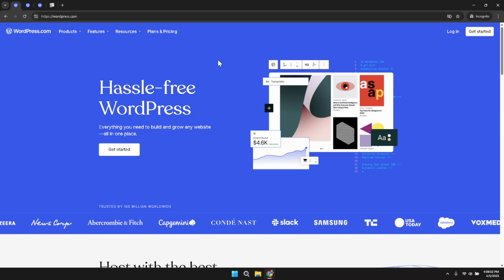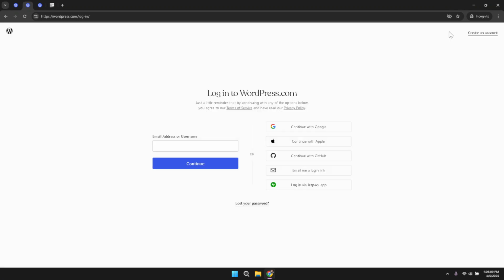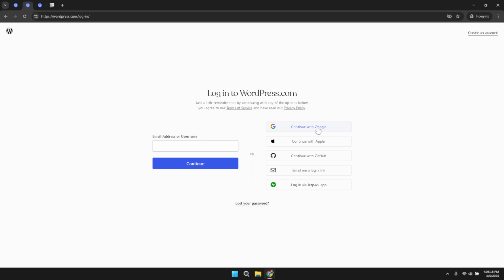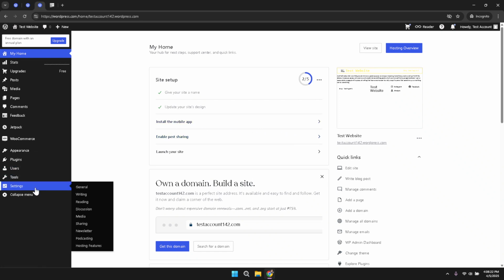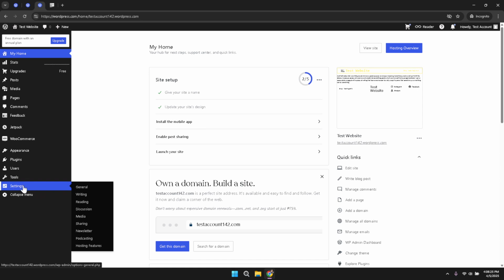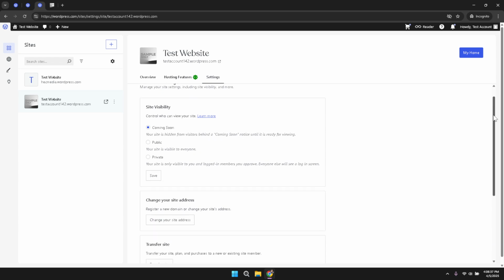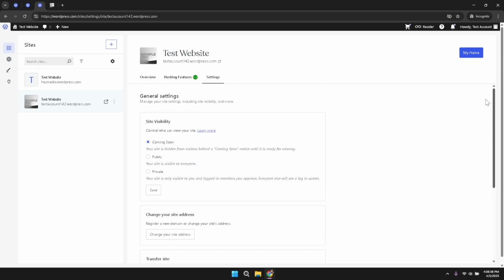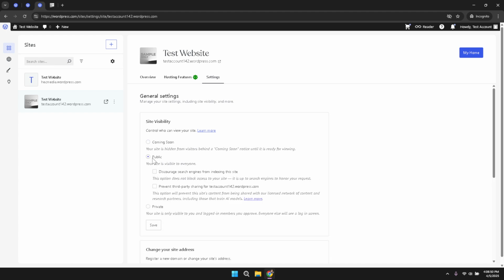How to Turn Off Maintenance Mode in Wordpress (simple) (Full 2025 Guide)